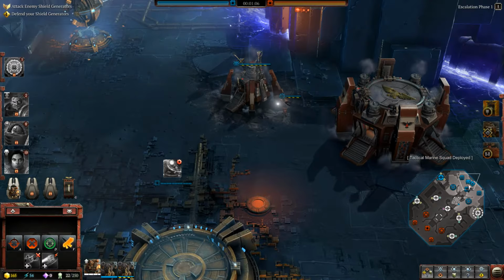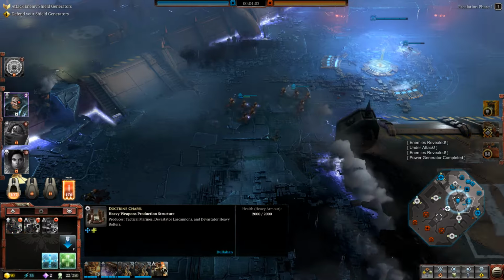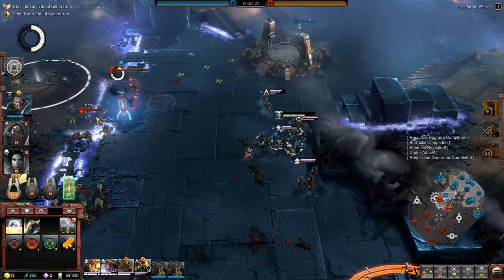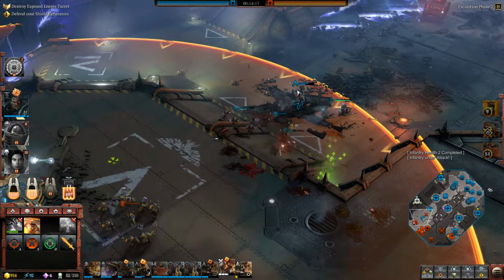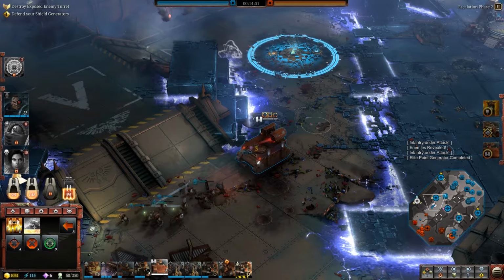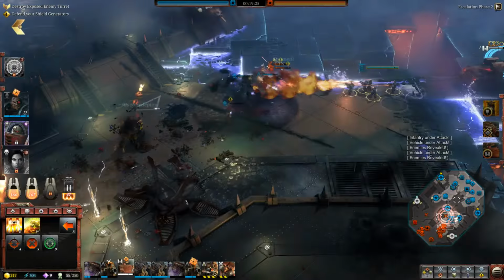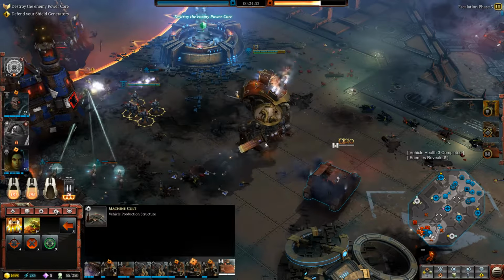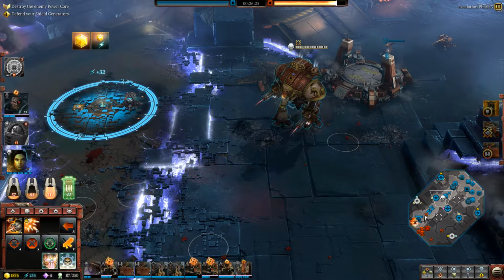Exodus V1.0 Release - An Overview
Exodus is a balance mod for Dawn of War III making hundreds of changes to the economy, Power Core, units, upgrades and doctrines.